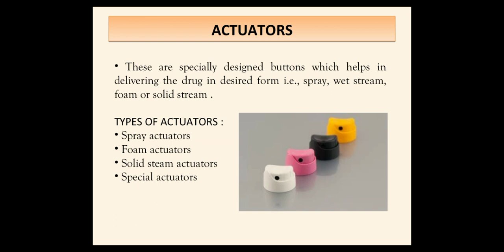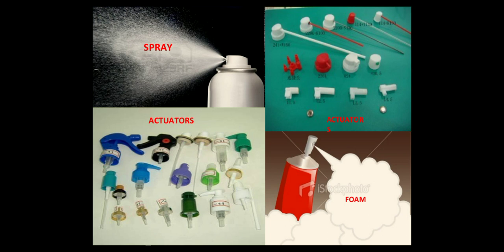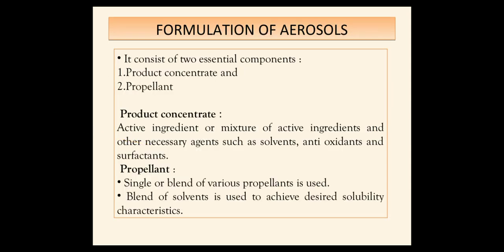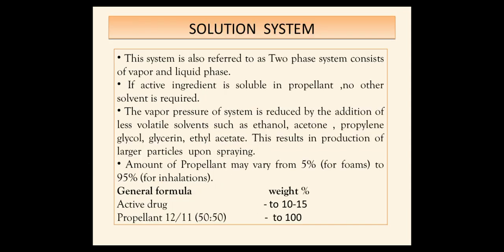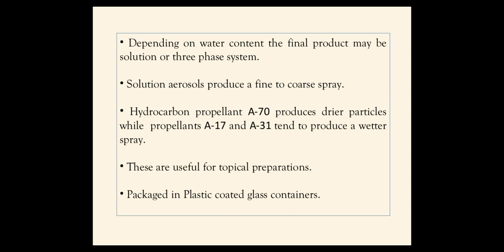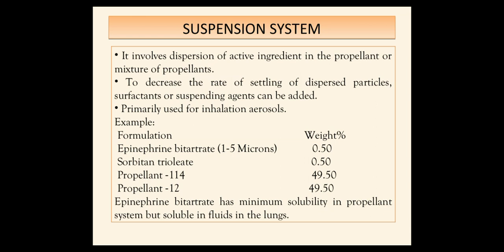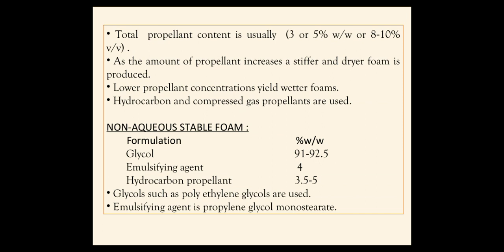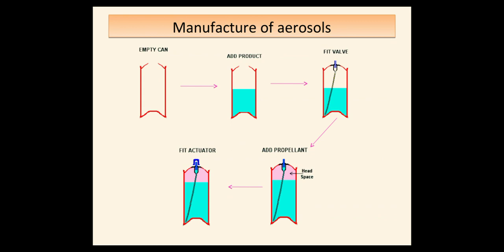Aerosol - part 2 by Dr Hiral Shah